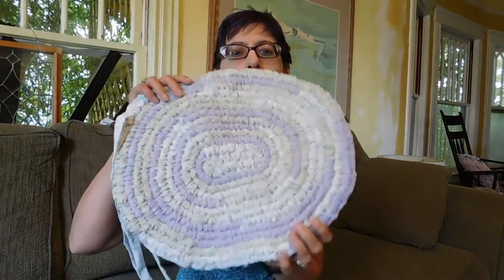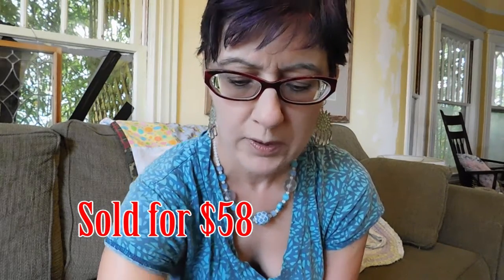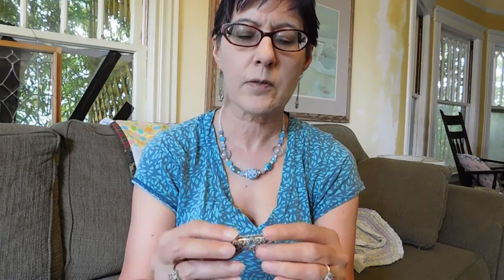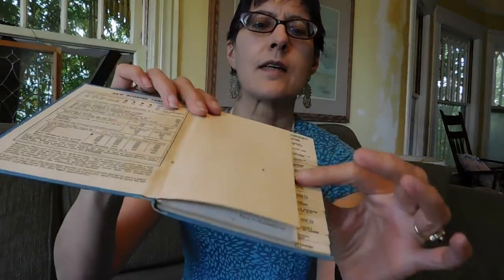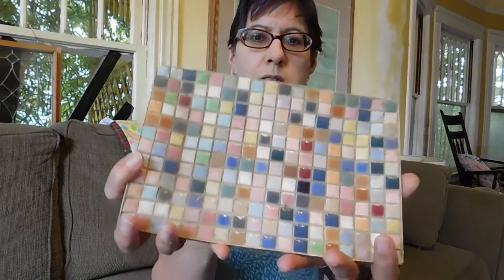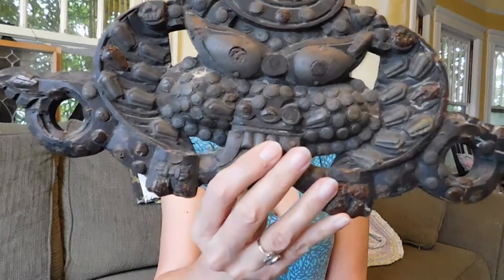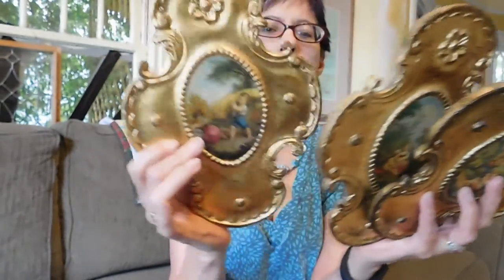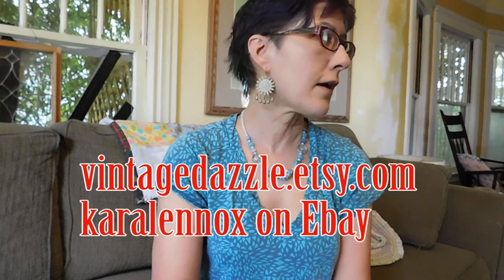Diggin' with Dirty Girl S6E25 Vintage Haul #115 Flea Market Finds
I show you what I bought at the flea market this week and what I paid. Things I typically buy are vintage jewelry, art glass, ceramics, pocket knives, linens, trinket boxes, toys, folk art, primitives, and some fun, strange stuff!